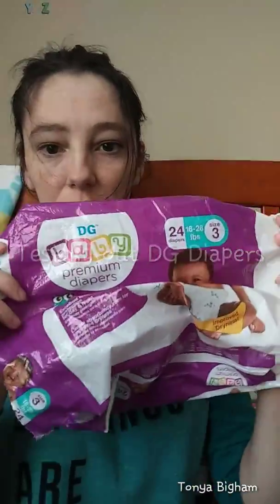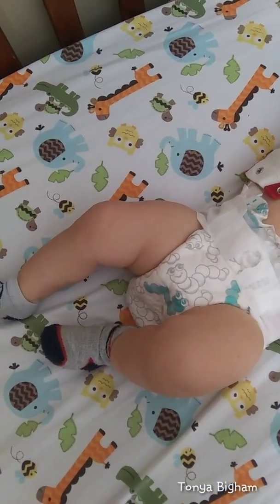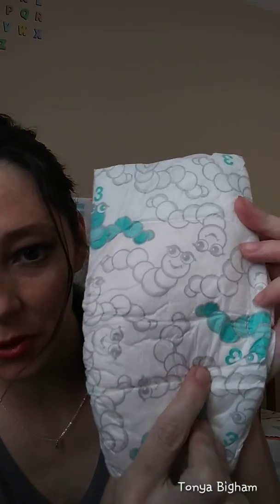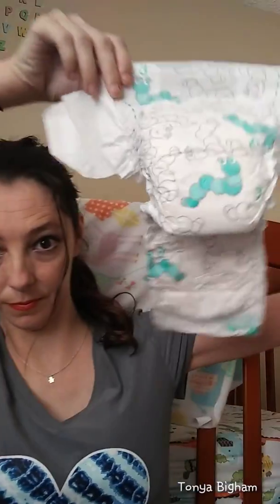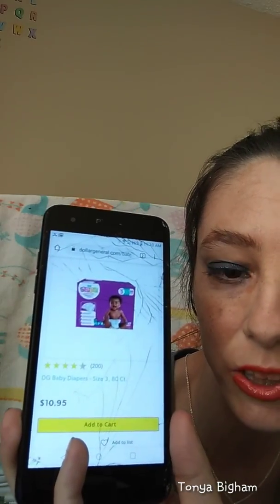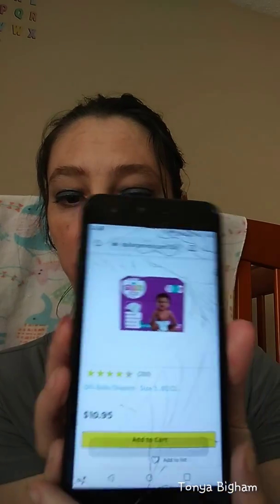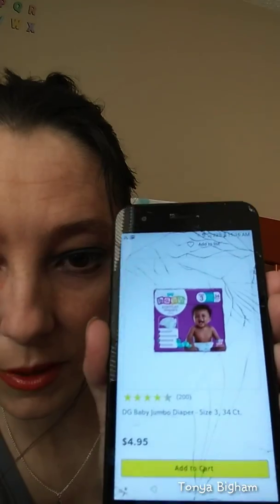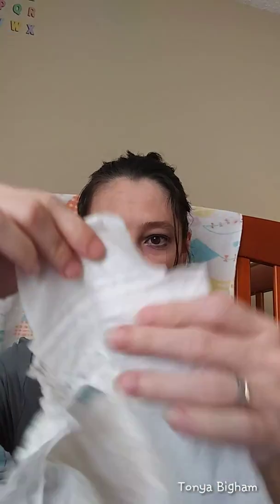Testing out DG Premium Diapers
Excuse my son being loud in the background
You can buy and pay through